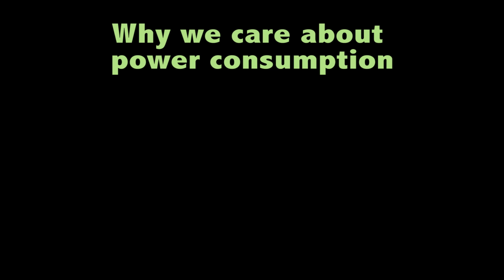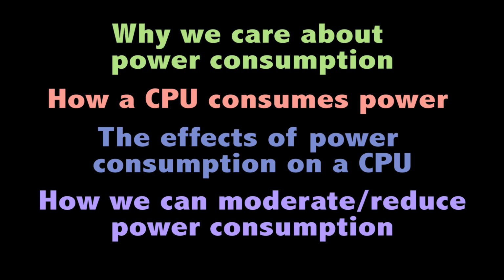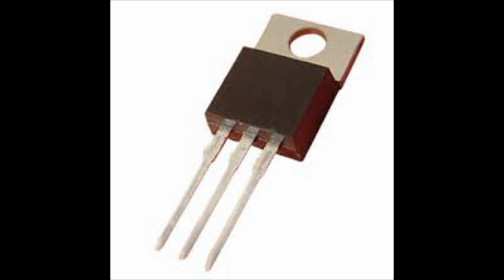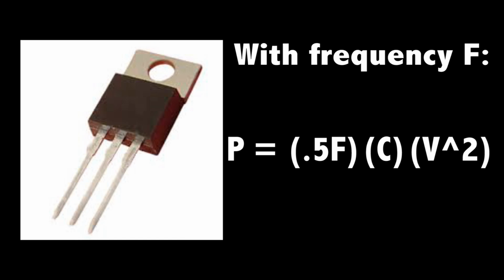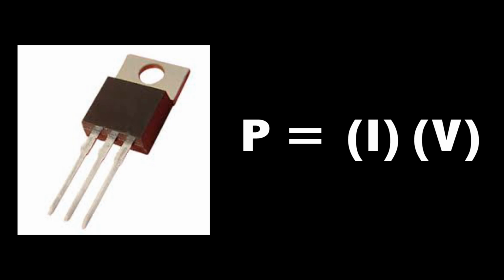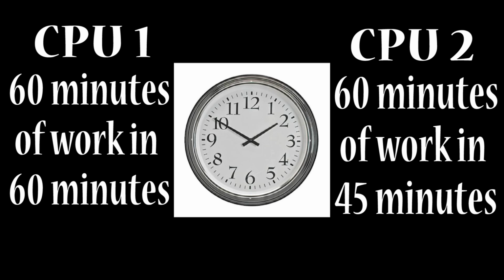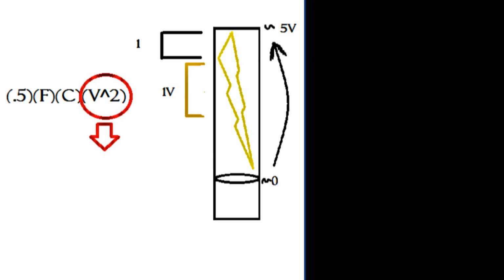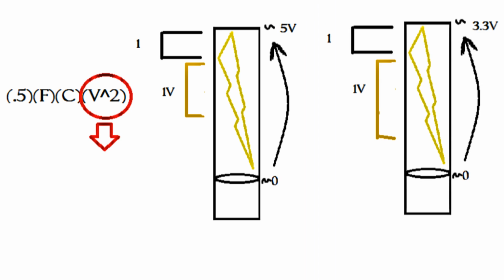Power Issues in Computing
A presentation for CIS 451 (Computer Architecture) about power issues in computing.

Sources:

Tiwari, V., Singh, D., Rajgopal, S., mehta, G., Patel, R., & Baez, F. (1998). Reducing Power in High-performance Microprocessors. DAC '98 Proceedings of the 35th annual Design Automation Conference Pages 732-737, 732-737. Retrieved December 3, 2013

Harris, D. M., & Harris, S. L. (2013). Digital Design and Computer Architecture (2nd ed.). Waltham, MA: Elsevier.

International Energy Agency. (2013, November). FAQ: Energy Efficiency.

Zuh, Z., & Zhang, X. (2005). Look-Ahead Architecture Adaptation to Reduce Processor Power Consumption. N.p.: IEEE Computer Society. Retrieved December 1, 2013

Devadas, S., & Malik, S. (1995). A Survey of Optimization Techniques Targeting Low Power VLSI Circuits. DAC '95 Proceedings of the 32nd annual ACM/IEEE Design Automation Conference, 242-247. Retrieved December 1, 2013

Merkel, A., & Bellosa, F. (2006, October). Balancing Power Consumption in Multiprocessor Systems. EuroSys '06 Proceedings of the 1st ACM SIGOPS/EuroSys European Conference on Computer Systems 2006, 403-414. Retrieved December 3, 2013